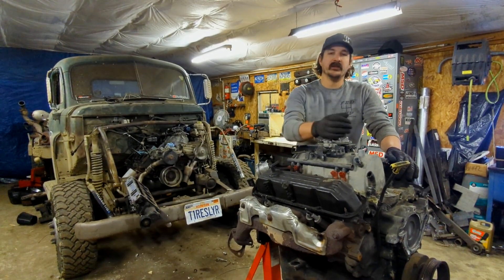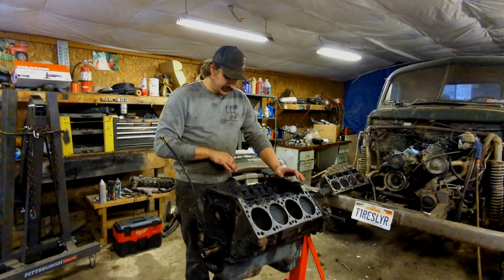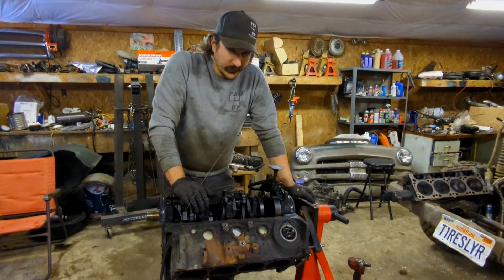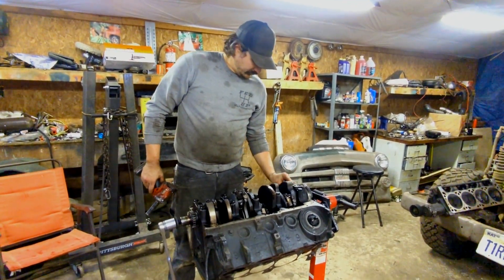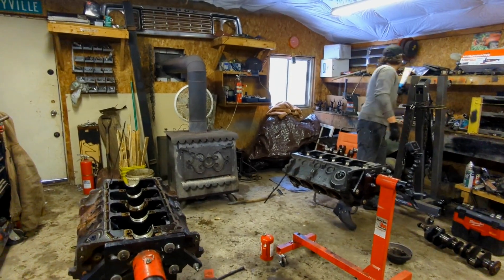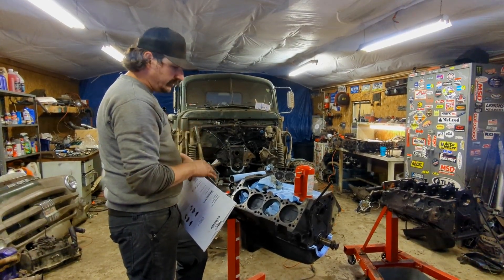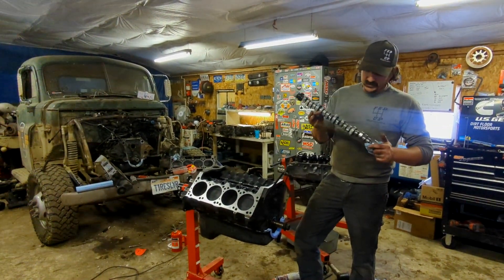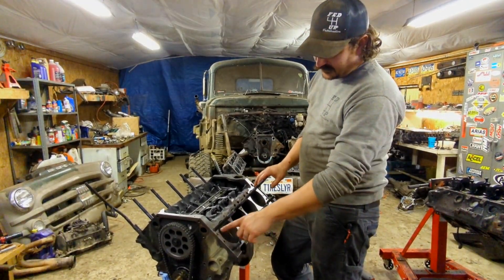How to Build a 5.9 Magnum for Boost!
Since I had to put a new motor together for the '51, I figured I'd go through how I build a Magnum for boost. This one is going to see 20psi of boost in the '51.

Truck specs:
1951 Dodge One Ton Flatbed (70 year old original wood flatbed!)
1995 5.9L Magnum V8 (cam only, stock bottom end)
GT45 Turbo (Making all the boost!)
Comp Cams Xtreme Energy 20-746-9
Cometic MLS Headgaskets and ARP studs
Holley Terminator X EFI
Fully Custom Turbo Headers
NV4500 5 Speed Manual (diesel mainshaft upgrade)
Spec Stage 3+ Clutch (Rated for 750 ftlbs)
Water/Meth Injection
Dana 60s Front and Rear
4.10 Gears and a Welded Rear Axle
3 Link Long Travel Suspension Front and Rear
Bilstein 8125 14" Travel Coilovers
33" Falken Mud Tires